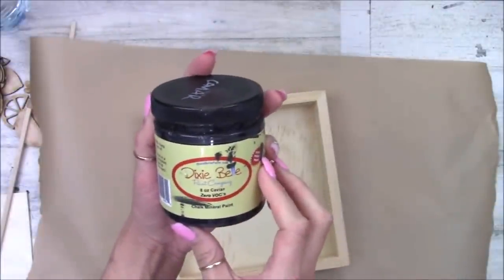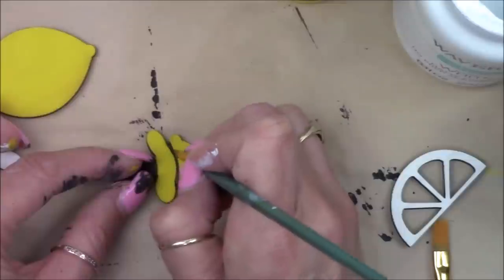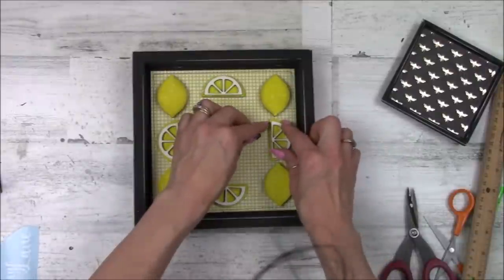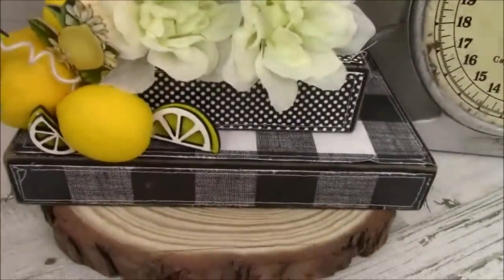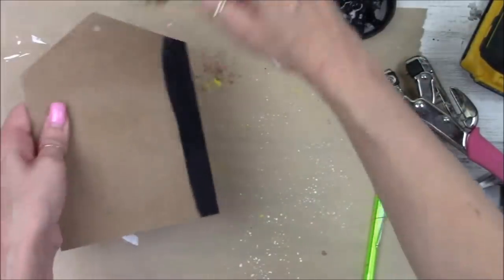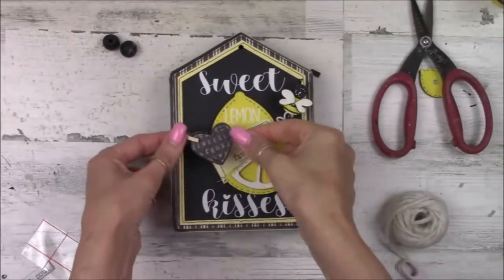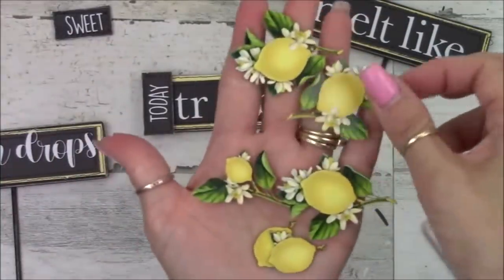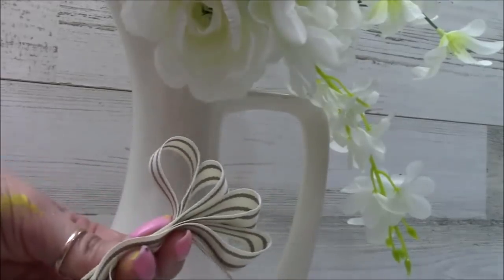Farmhouse Lemon Décor DIY | DIY Farmhouse Lemon Crafts | Creative Champion Contest Season 2 Round 1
In this video, I share a start to finish process, how to, DIY craft tutorial featuring  budget friendly decorative  Farmhouse, Rustic  Summer Lemon Home Decor DIY's! This video is part of Heidi Sonboul DIY Creative Champion Contest, Season 2, Round 1.

**Click this link to go to Heidi Sonboul DIY video to see all the entries for the Creative Champion Contest entries and cast your vote

Here is the link to vote in this Creative Champion Contest! I appreciate your support! Vote your heart! Many blessings!

-Printed Beautiful Board Laser Cut Chipboard Tuck It In Lemon Blossoms (Large)

Fonts used on today's projects (all downloaded free from Dafont.com)
Project No 1:
Sunny Lane words: Charlotte Font
Lemon Market Font: DK Lemon Yellow Font
Project No 2:  Ruthyne Font
Project No 3:
Sweet Kisses words: ChrisMaster font
Project No 4:
Today, Sweet words: DK Lemon Yellow Font
Troubles Melt Like words: Baskerville Font
Lemon Drops words: ChrisMaster Font
Sign Post Project:
Sweet Life Lane words: Boshela Font
Lemonade Way words: DK Lemon Yellow Font
Sunshine Valley words: Manstro Brush Style Font